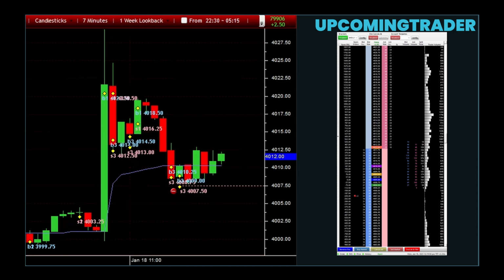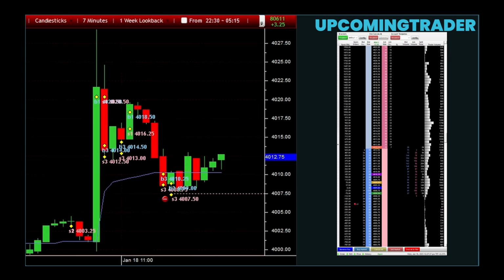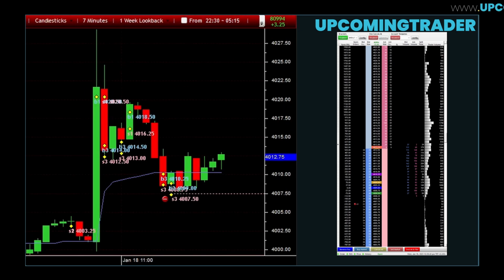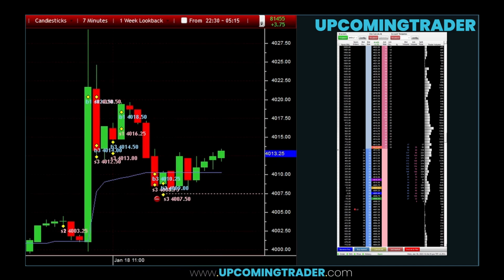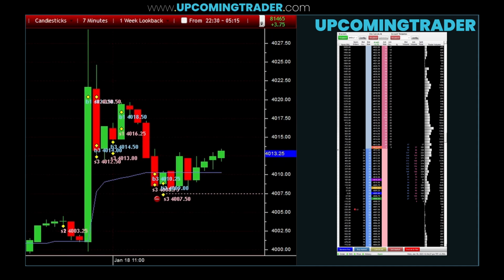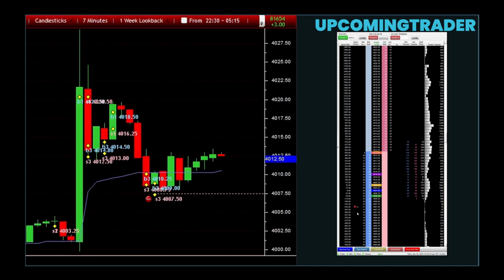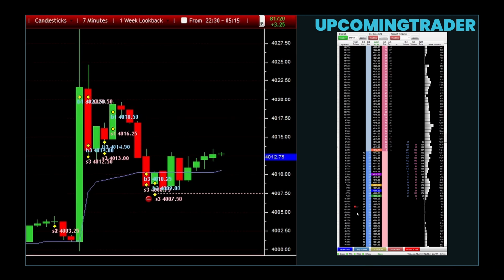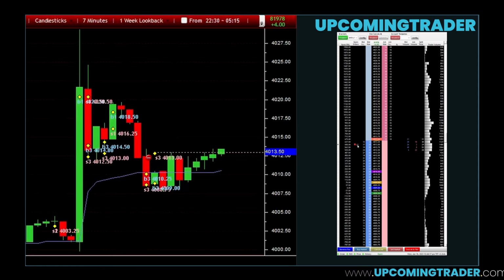Heikin Ashi Strategy R Trader Pro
In this guide, we’ll explore how to set up Heikin Ashi charts on the R Trader Pro platform, enabling you to harness their power for your trading strategies. You will learn about key patterns to watch for, such as trend reversals and continuations, and how to combine these insights with various technical indicators